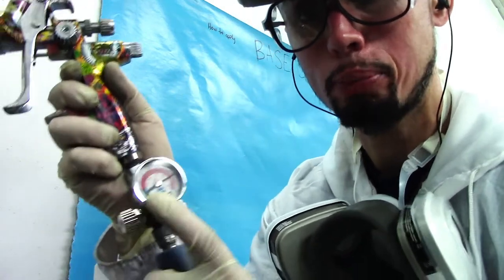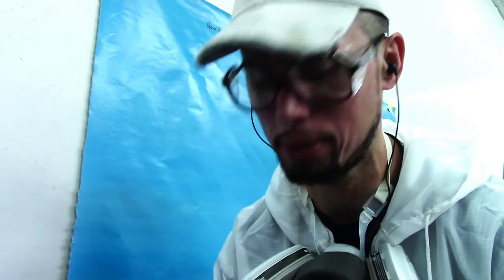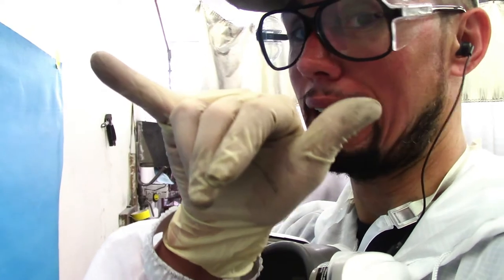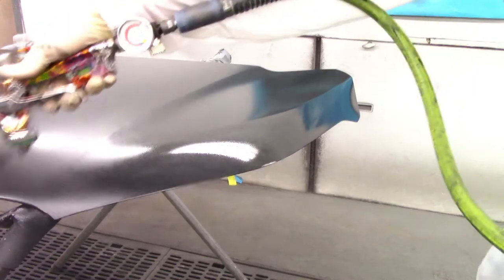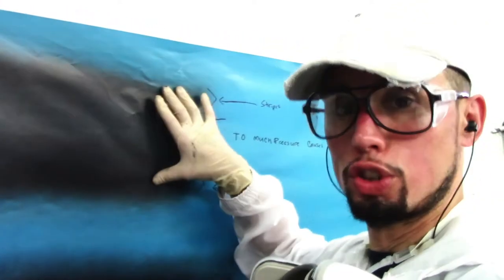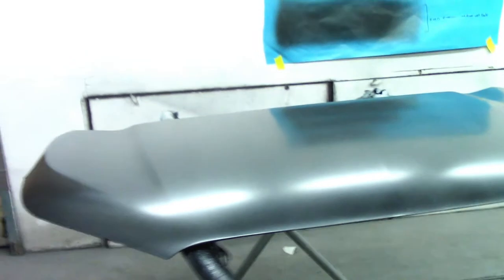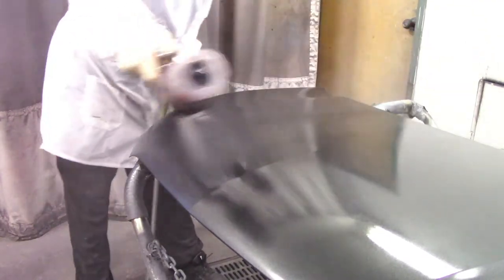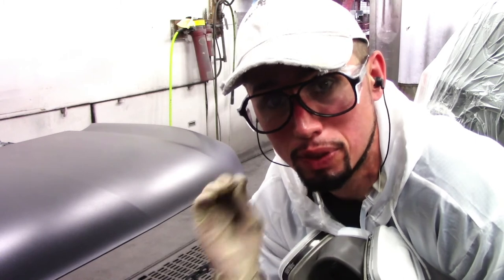How To Paint Cars|BaseCoat Application Guide